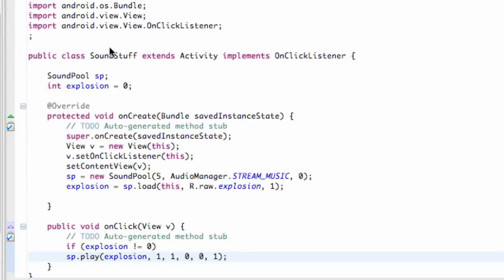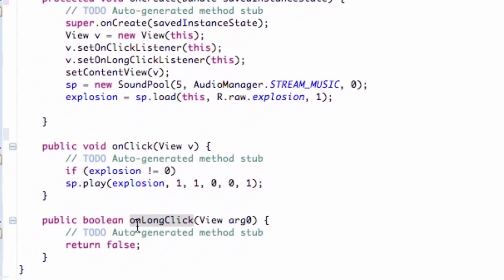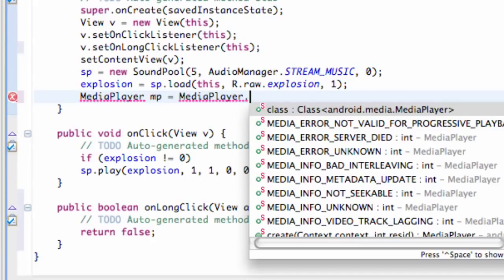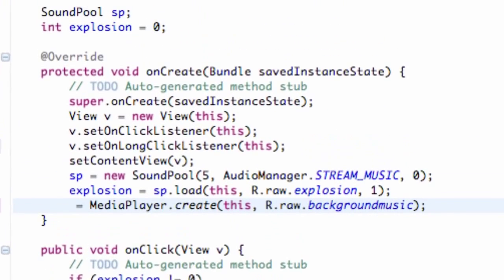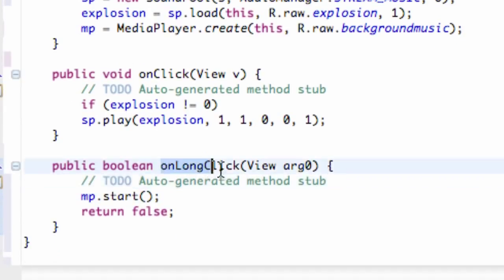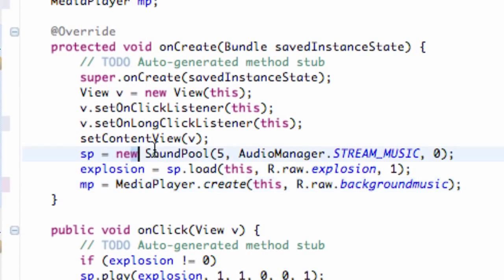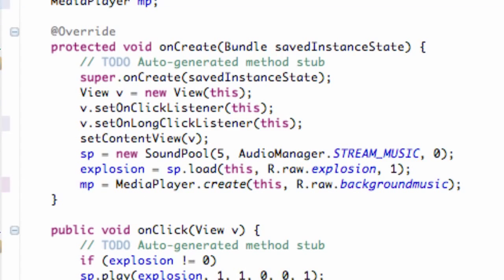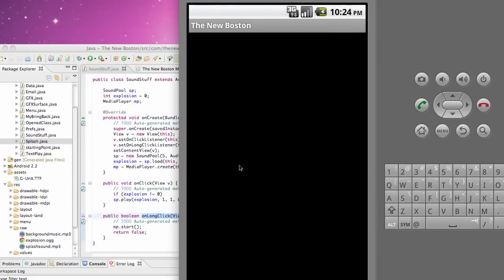Android Application Development Tutorial 80 Using the OnLongClick method